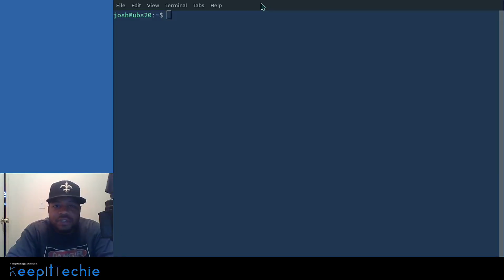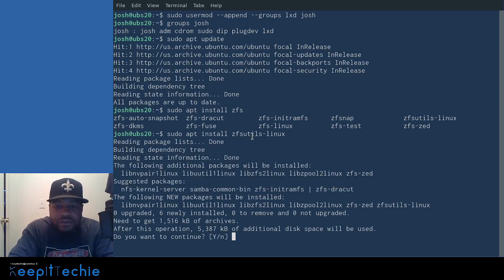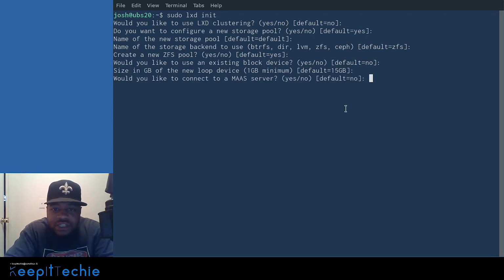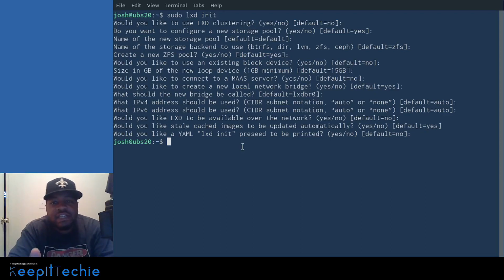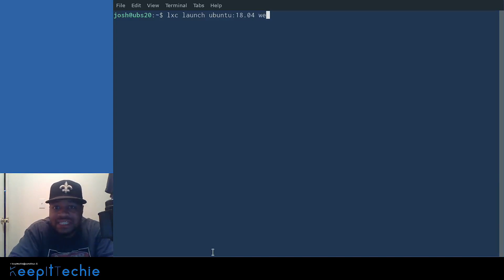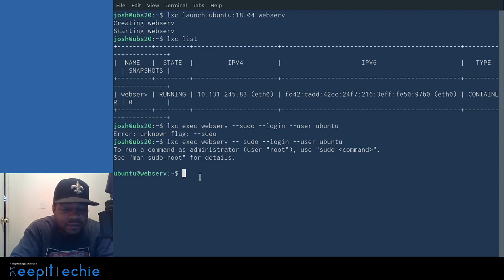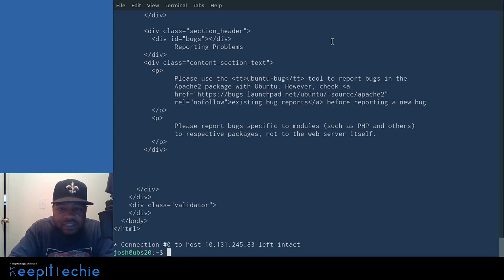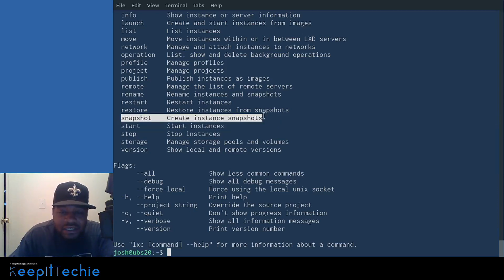LXD | Getting Started with Linux Containers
What's up Linux Community!!! In this video, I do a tutorial on how to set up and use LXD on Ubuntu Server 20.04. LXD is a container hypervisor providing a REST API to manage LXC containers. It provides a virtual machine like experience without incurring the overhead of a traditional hypervisor.

Bitcoin Address:
bc1qgxzq9ck5nhud8ekmpt46l9u5gn3ty5w9n6mmd4

Ethereum Address:
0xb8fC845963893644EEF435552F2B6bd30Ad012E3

XRP Address:
rKrUvWFT7hVtD5JCcCY9s2HFQZ5UHViLD

Litecoin Address:
LNfWvkcFVfKZXJV28dzU9g7FQ7FYtg5cFg

Dash Address
Xu4VgqCkN4d1JKfzdjMNdb63Mfup3Cmnqx

Zcash Address
t1fqyxF3pFtRDuz2Vprt4m5pXWa8rs97Swr